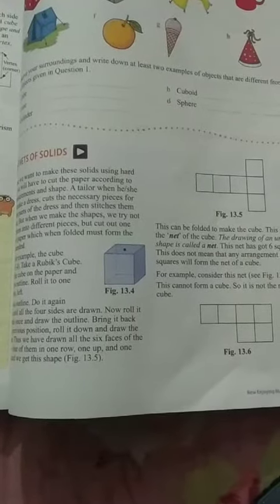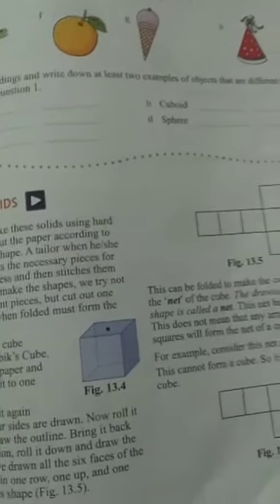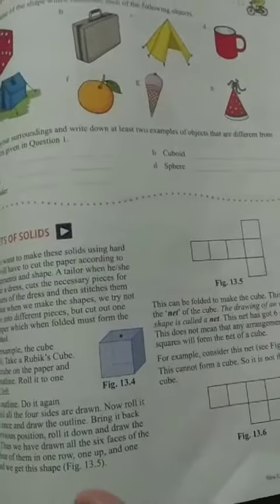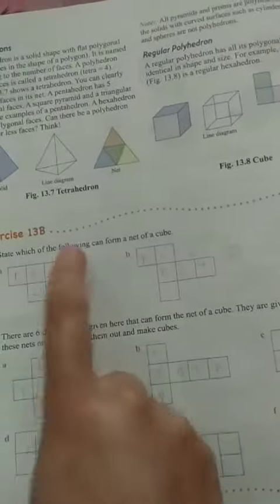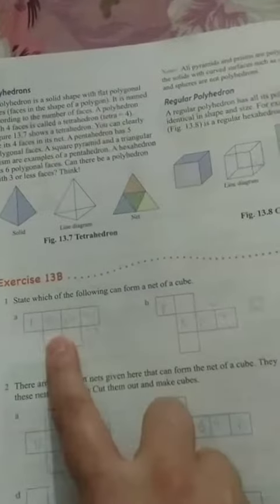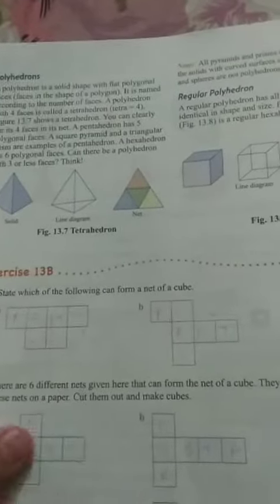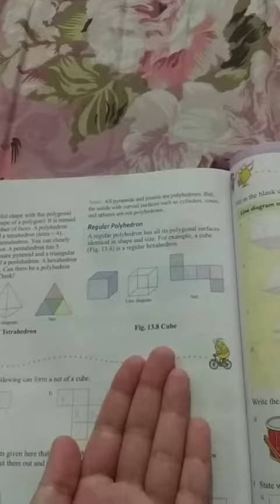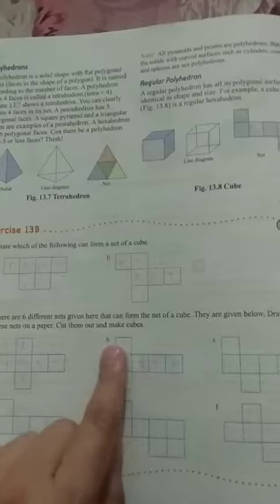Std 6th || Maths Lecture (8) || Bk 5